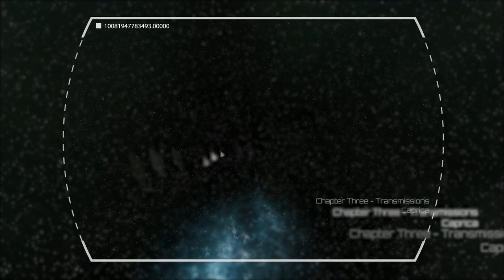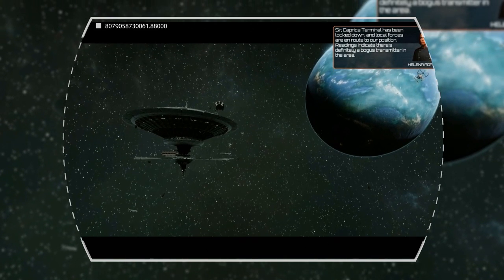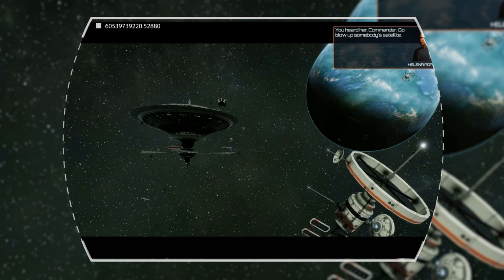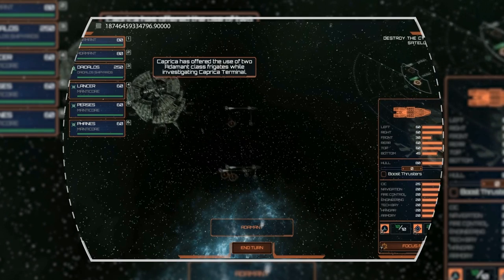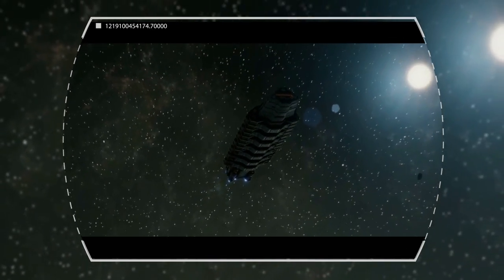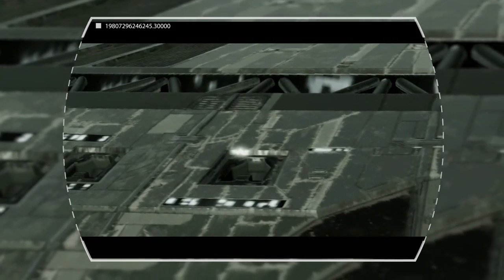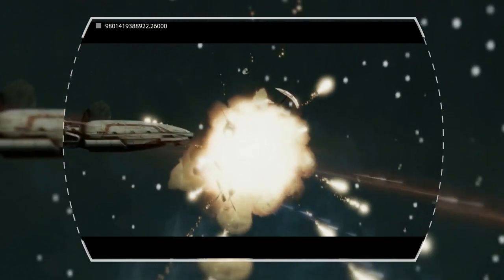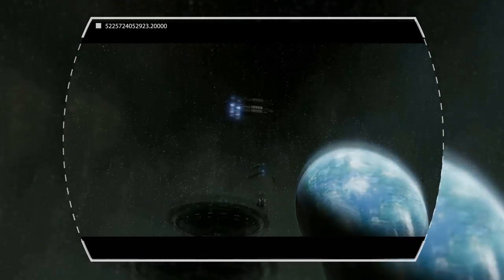BattleStar Galactica Lore: Colonial Fleet Compromised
Hey Everyone, welcome back to the BattleStar Galactica Lore segment where we take a look at the First Cylon War. This is based on the game of 'Deadlock'. Let me know if you want me to expand past just this series!